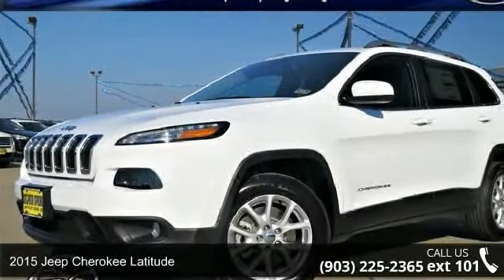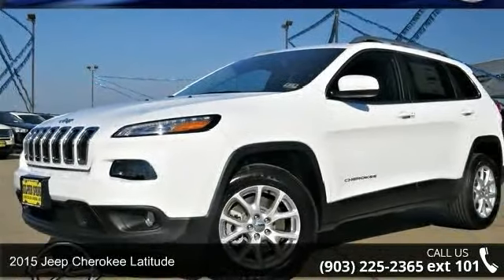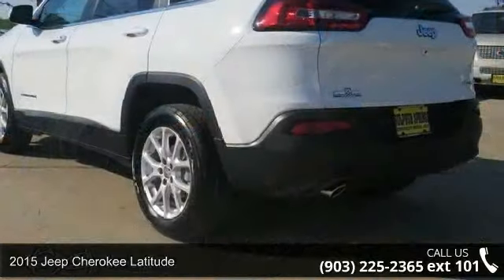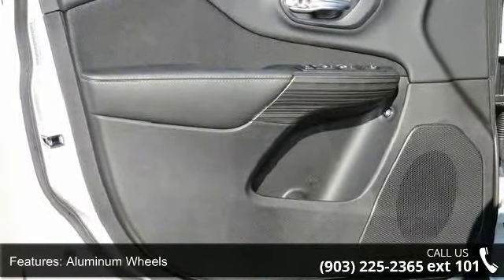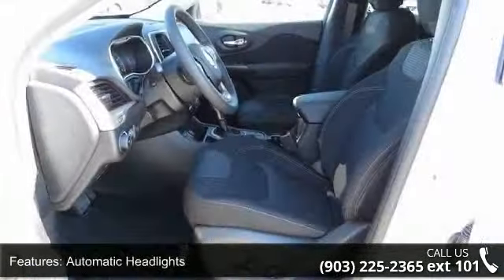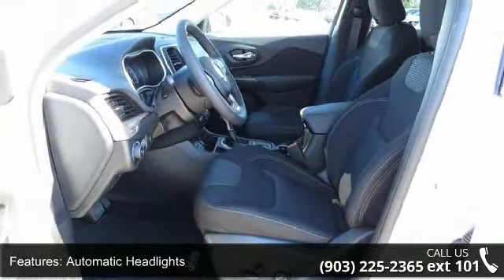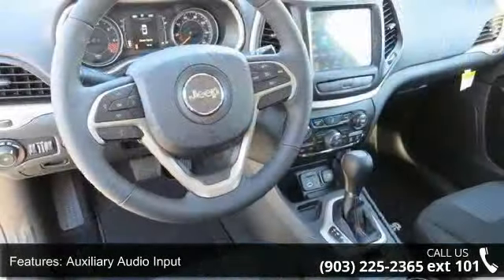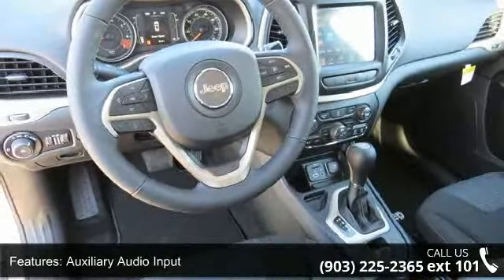2015 Jeep Cherokee Latitude - Sulphur Springs Dodge - Sul...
2015 Jeep Cherokee Latitude! Easy to use Steering Wheel Controls. UConnect hands-free communication w/Bluetooth! 8.4' Touch Screen Display! Premium Surround Sound AM/FM/CD Player! 1 Year Free Sirius XM Satellite Radio!! ParkView Rear Back-Up Camera! Sport Bucket Front Seats. Power Cloth seats, easy to clean!! Leather wrapped Steering wheel! Automatic AC, Set it and Forget it! Power Rear Lift Gate! Alloy Wheels. Deep Sporty Tint. Power Windows, Locks, Tilt & Cruise control. Great safety equipment to protect you on the road: ABS, Traction control, Curtain airbags, Passenger Airbag, Front fog/driving lights... Lifetime Engine Warranty on all gas engine under 100,000 miles and we offer $8 oil changes on 4 & 6 cyls engines & $18 on V8 engines on the vehicles we sell.